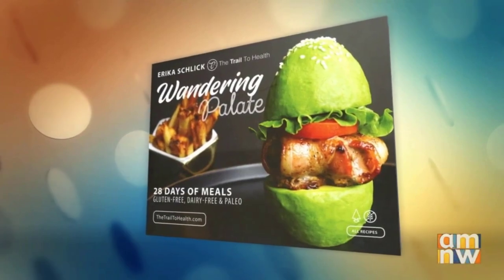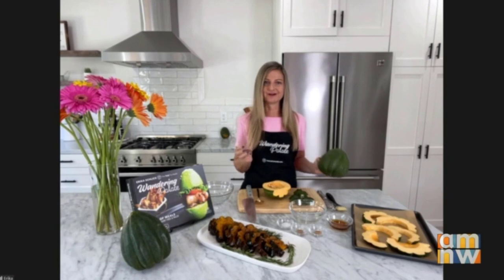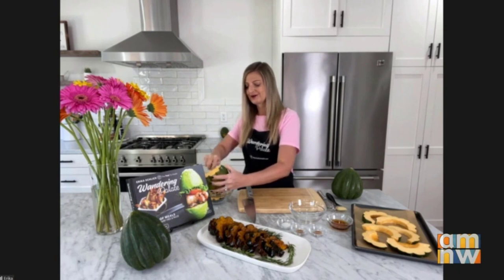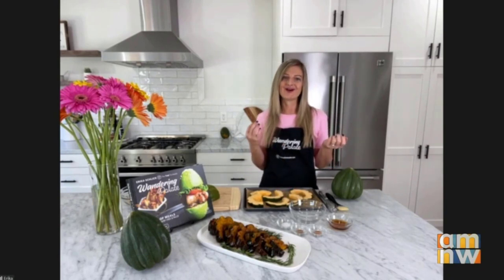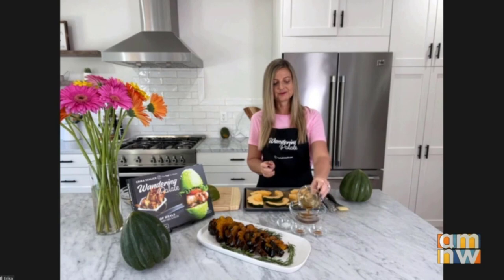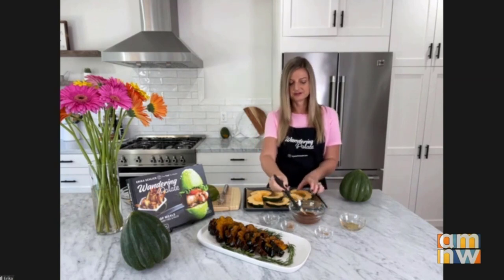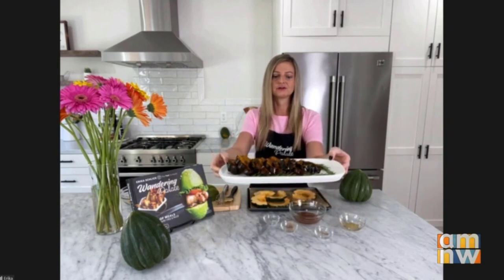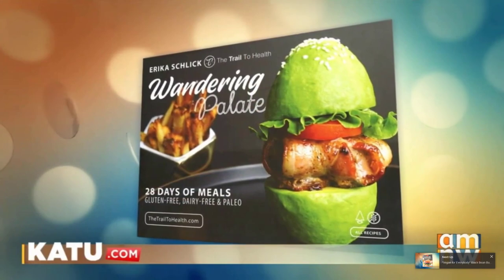Maple Roasted Acorn Squash | Live on Portland AM Northwest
Due to Covid-19 this segment was done virtually from my home in Los Angeles and aired live on November 11th, 2021